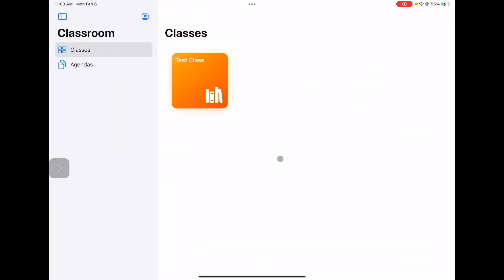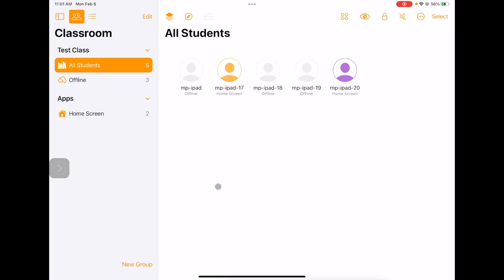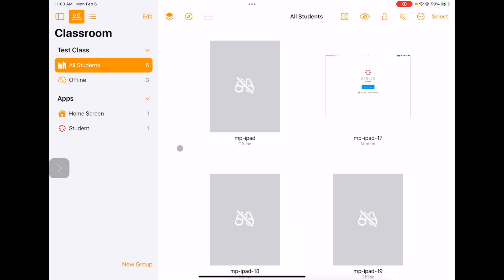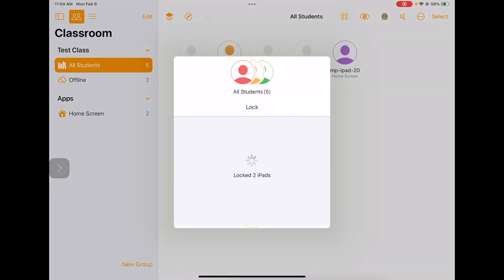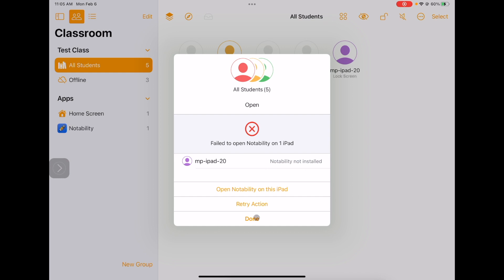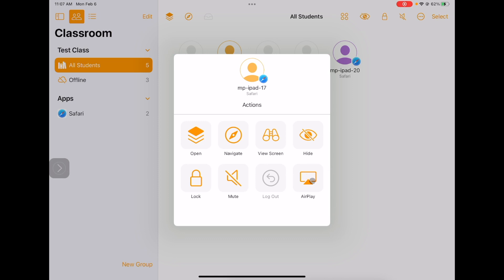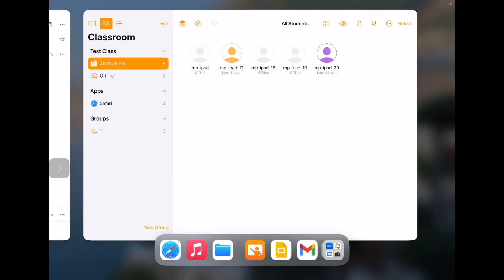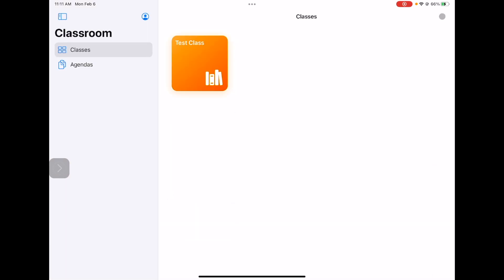Apple Classroom Demo